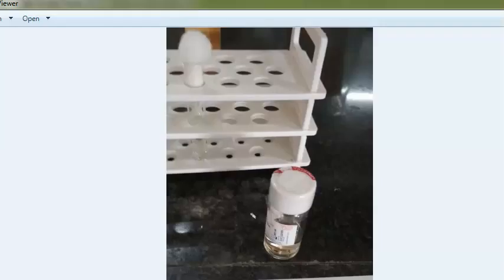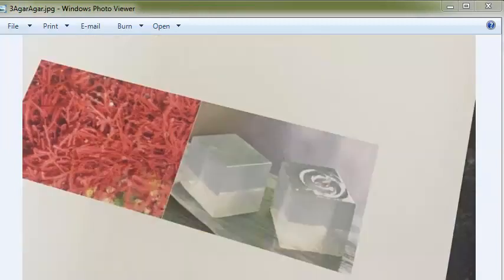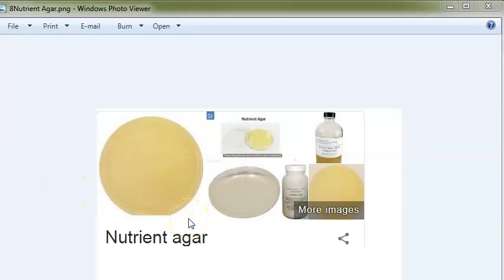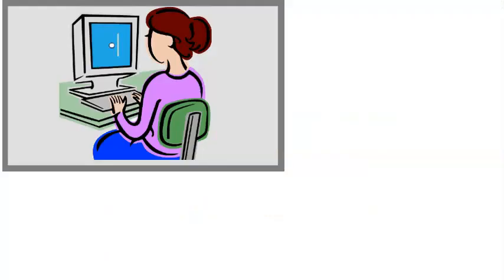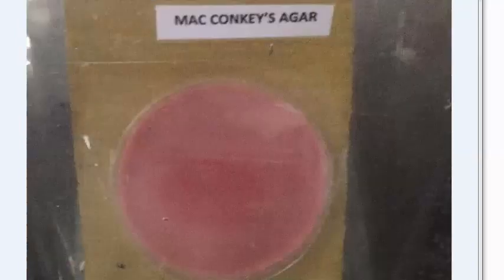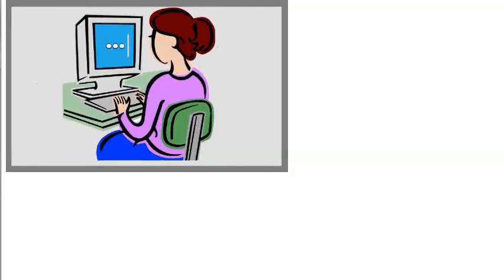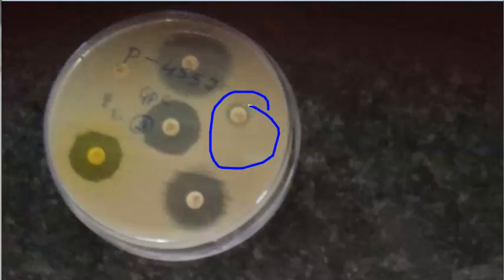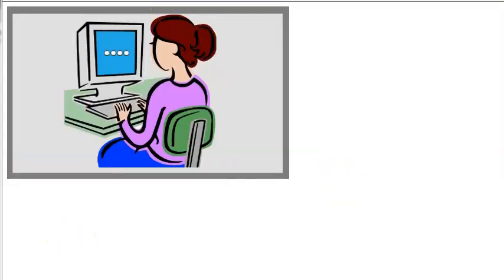Microbiology 998 b Practical Exams Spotters Culture Media Types Nutrient agar Blood Chocolate exam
Microbiology 998 b Practical Exams Spotters Culture Media Types of Lab exam Laboratory exam